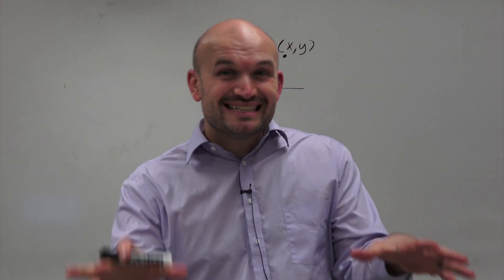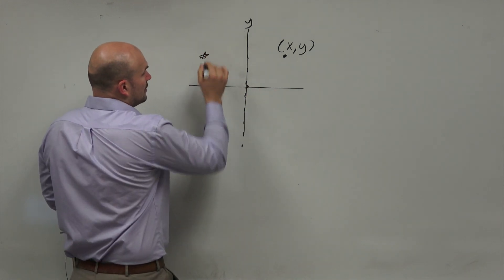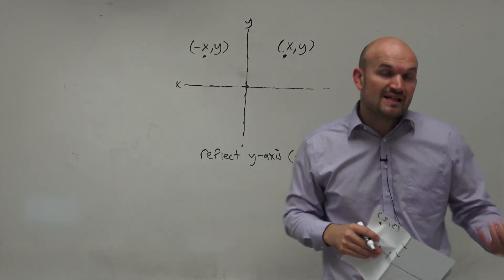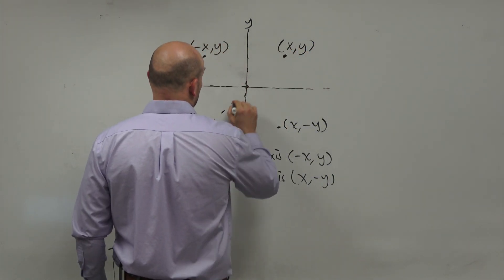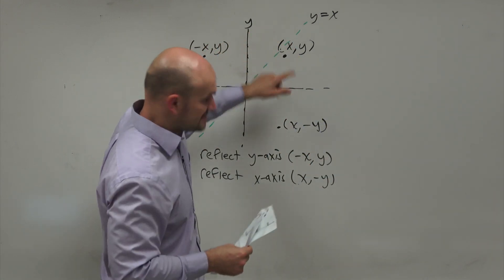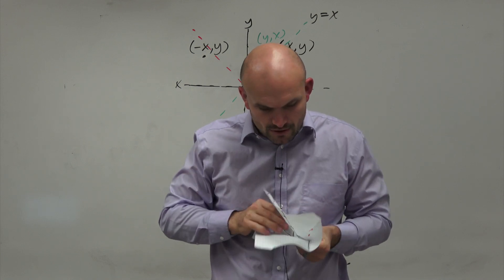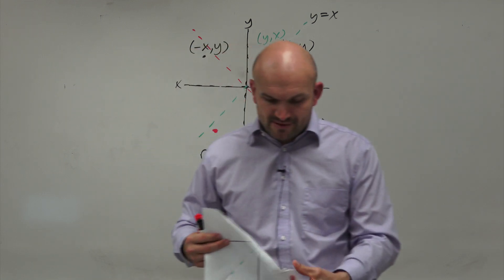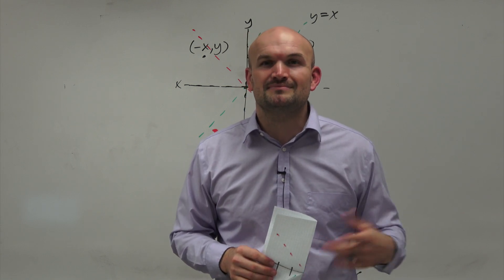Reflect a Point Across Lines of Symmetry | Tips and Tricks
In this video I will show you step by step how to reflect points across a line of symmetry that you can translate to other figures and graphs.